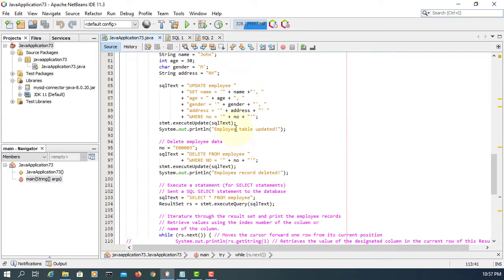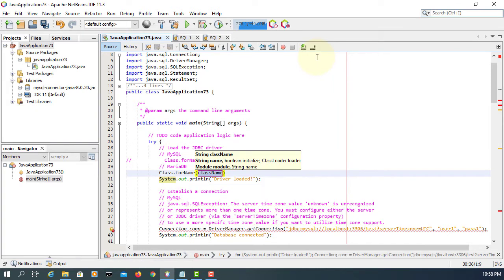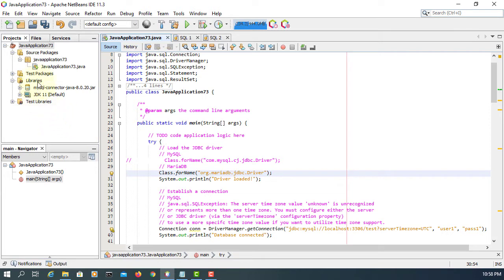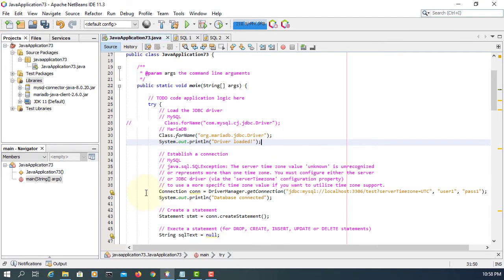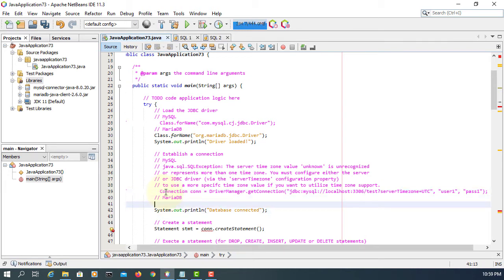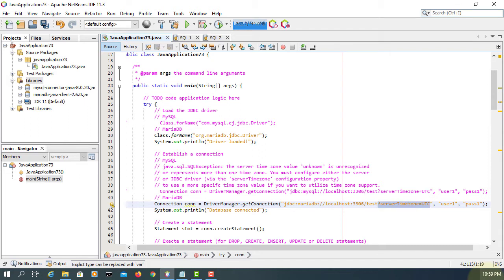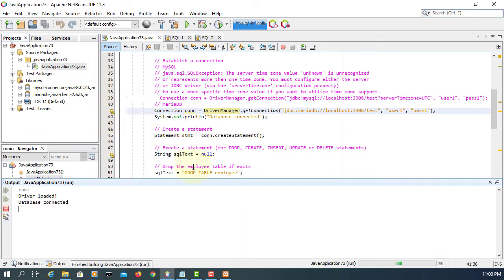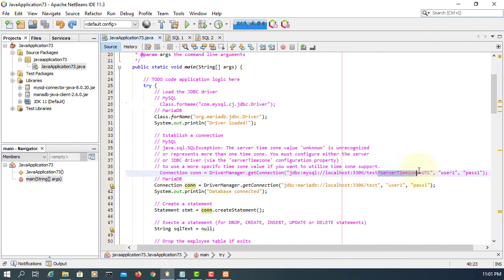Java Tutorial 87 - JDBC 4/7 Connecting to a MariaDB Database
In this tutorial, I will show you how to develop database applications using SQL and Java for MariaDB instead of MySQL in the NetBeans IDE.

1. Loading drivers

// Statement to load a driver:
Class.forName("JDBC Driver Class");

A driver is a class.  For example:

Database JDBC Driver Class
MySQL     com.mysql.cj.jdbc.Driver        // JDBC 8.x
MySQL     com.mysql.jdbc.Driver        // JDBC 5.x
MariaDB  org.mariadb.jdbc.Driver

2. Establishing connections

// Establish a connection
Connection connection = DriverManager.getConnection(databaseURL);

Database    URL Pattern
MySQL      jdbc:mysql://hostname:port#/dbname
MariaDB    jdbc:mariadb://localhost:oirt#/dbname

Examples

For MySQL:
Connection conn = DriverManager.getConnection
  ("jdbc:mysql://localhost:3306/test", "user1", "pass1");

-You must configure either the server or JDBC driver (via the 'serverTimezone' configuration property) to use a more specific time zone value if you want to utilize time zone support. e.g., jdbc:mysql://localhost:3306/test?serverTimezone=UTC.

 For MariaDB
Connection conn = DriverManager.getConnection
  ("jdbc:mariadb://localhost:3306/test", "user1", "pass1");

- You don't have to configure the server time zone for MariaDB.

3. Creating and executing statements

// Create a statement
 Statement stmt = conn.createStatement();

// Execute statement (for CREATE, DROP, UPDATE, DELETE or INSERT):
 statement.executeUpdate("CREATE TABLE employee ( no VARCHAR(6) NOT NULL, name VARCHAR(25) NOT NULL, age INT NOT NULL, gender CHAR(1) NOT NULL);

4. Processing ResultSet

Executing statement (for SELECT):
// Select the columns from the Student table
ResultSet rs = statement.executeQuery

Processing ResultSet (for select):
// Iterate through the result and print the student names
while (rs.next()){
  System.out.println(resultSet.getString(1) + "\t" + resultSet.getString(2) + "\t" + resultSet.getInt(3) + resultSet.getString(4) + "\t" + resultSet.getString(5));

while (rs.next()){
  System.out.println(resultSet.getString(no) + " " + resultSet.getString(name) + " " + resultSet.getInt(age) + " " + resultSet.getString(gender) + " " + resultSet.getString(address));

5. Closing the connection

conn.close();